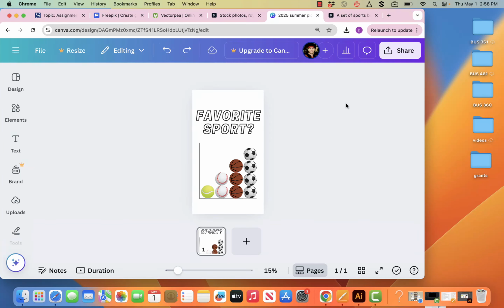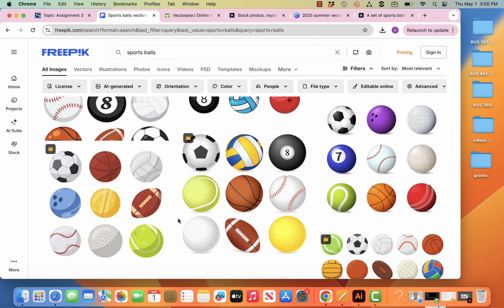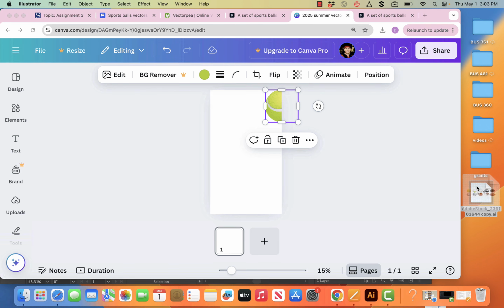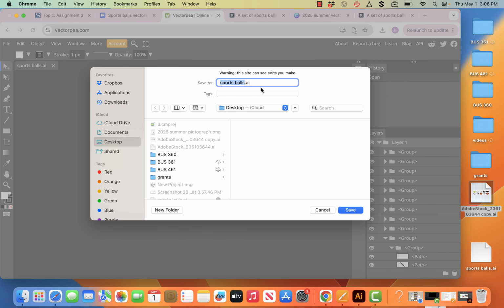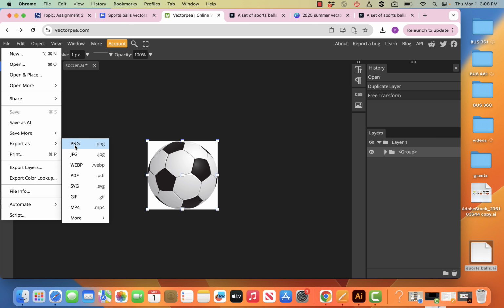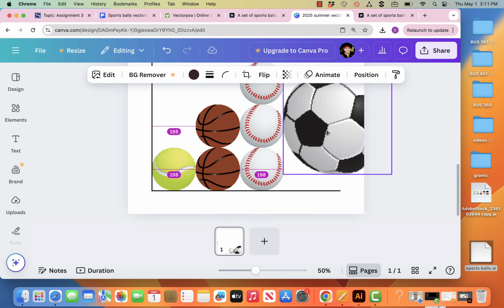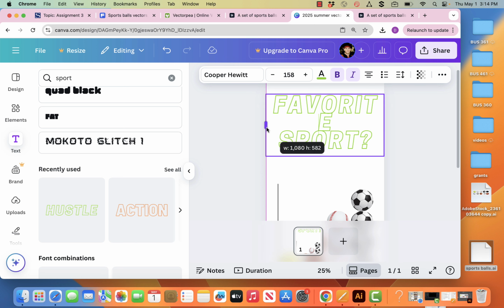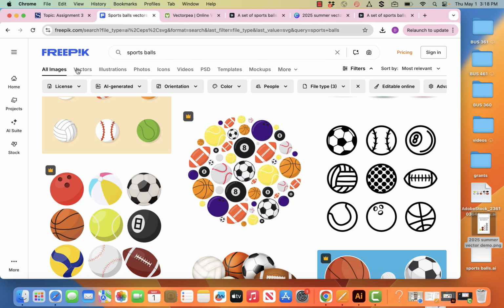Canva, Vectorpea, Illustrator vecotr graphics, .ai, .eps, .svg, pictograph, bar chart, infographic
How to use Canva, Vectorpea, Illustrator vecotor graphics, .ai, .eps, .svg, to create a pictograph, bar chart, infographic.  Work with vector graphics files from Freepik and Adobe Stock.